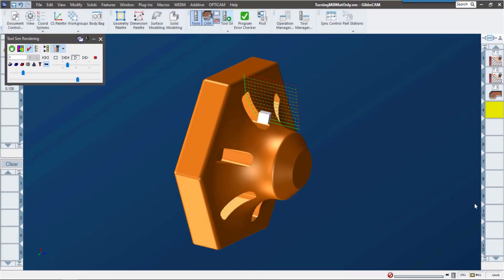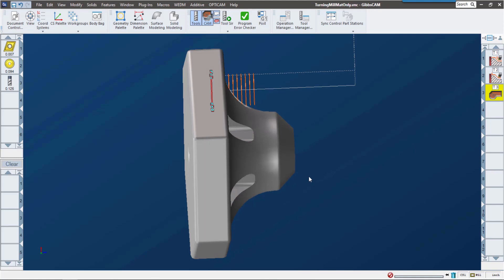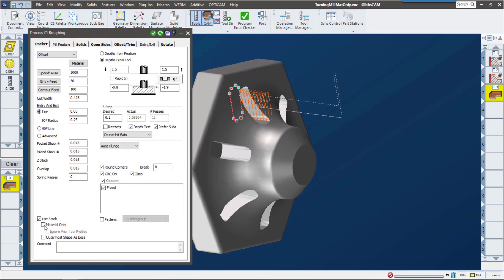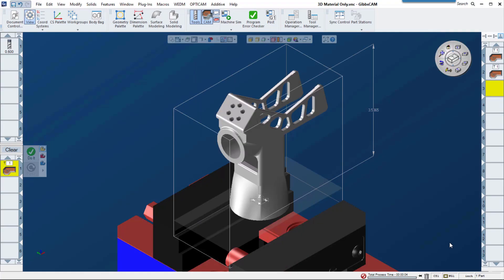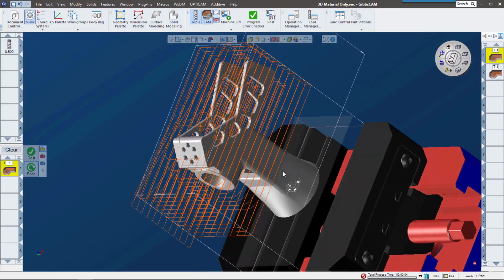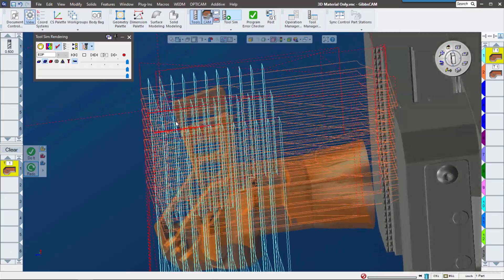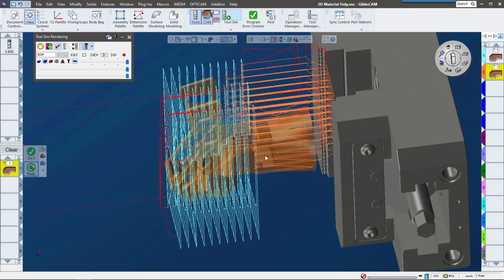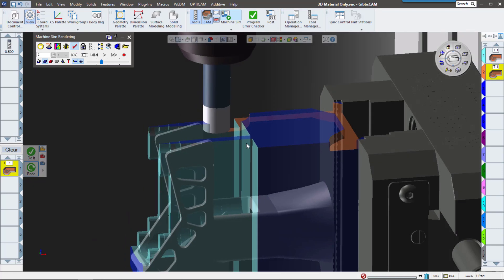3D Material Only in GibbsCAM 14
GibbsCAM 14 expands rest milling capabilities to include 3D Material Only cutting, which calculates the leftover material not only between operations but also between different coordinate systems and even between milling and turning operations. Reduced air cutting creates a more efficient toolpath, which minimizes machine run time, and increases your bottom line.